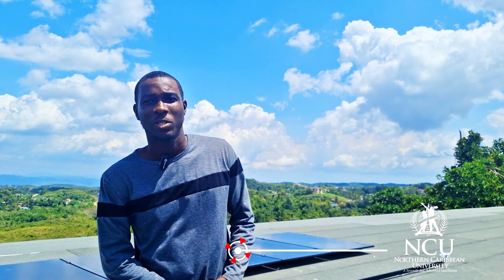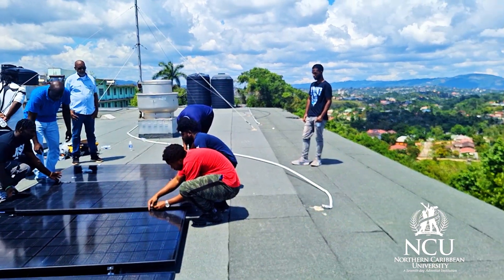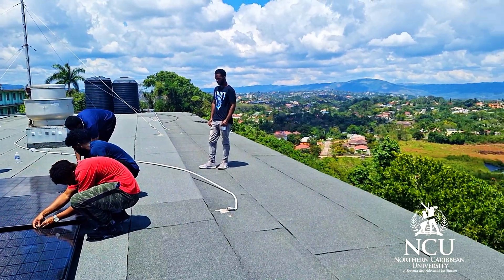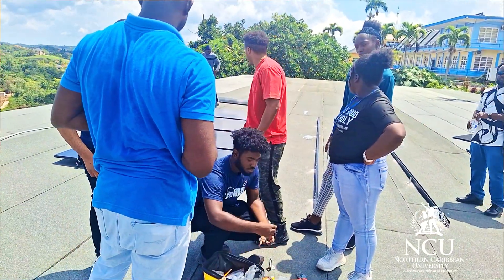𝐍𝐂𝐔 𝐄𝐧𝐠𝐢𝐧𝐞𝐞𝐫𝐢𝐧𝐠 𝐃𝐞𝐩𝐚𝐫𝐭𝐦𝐞𝐧𝐭; 𝐩𝐨𝐰𝐞𝐫𝐞𝐝 𝐛𝐲 𝐢𝐧𝐧𝐨𝐯𝐚𝐭𝐢𝐨𝐧 𝐚𝐧𝐝 𝐡𝐚𝐧𝐝𝐬-𝐨𝐧 𝐥𝐞𝐚𝐫𝐧𝐢𝐧𝐠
𝐀𝐭 𝐍𝐨𝐫𝐭𝐡𝐞𝐫𝐧 𝐂𝐚𝐫𝐢𝐛𝐛𝐞𝐚𝐧 𝐔𝐧𝐢𝐯𝐞𝐫𝐬𝐢𝐭𝐲, 𝐭𝐡𝐞 𝐄𝐧𝐠𝐢𝐧𝐞𝐞𝐫𝐢𝐧𝐠 𝐃𝐞𝐩𝐚𝐫𝐭𝐦𝐞𝐧𝐭 𝐢𝐬 𝐩𝐨𝐰𝐞𝐫𝐞𝐝 𝐛𝐲 𝐢𝐧𝐧𝐨𝐯𝐚𝐭𝐢𝐨𝐧 𝐚𝐧𝐝 𝐡𝐚𝐧𝐝𝐬-𝐨𝐧 𝐥𝐞𝐚𝐫𝐧𝐢𝐧𝐠.
In this video, Professor Green provides insight into a solar panel installation project for the engineering lab, while his Power Systems students execute the task. This hands-on initiative is one of several undertaken by the department this year, reinforcing our commitment to experiential learning.
𝙀𝙭𝙥𝙚𝙧𝙞𝙚𝙣𝙘𝙚 𝙩𝙝𝙚 𝙙𝙞𝙛𝙛𝙚𝙧𝙚𝙣𝙘𝙚. 𝙂𝙖𝙞𝙣 𝙩𝙝𝙚 𝙥𝙧𝙖𝙘𝙩𝙞𝙘𝙖𝙡 𝙨𝙠𝙞𝙡𝙡𝙨 𝙩𝙤 𝙩𝙝𝙧𝙞𝙫𝙚 𝙞𝙣 𝙩𝙝𝙚 𝙚𝙣𝙜𝙞𝙣𝙚𝙚𝙧𝙞𝙣𝙜 𝙞𝙣𝙙𝙪𝙨𝙩𝙧𝙮—𝙟𝙤𝙞𝙣 𝙩𝙝𝙚 𝙉𝘾𝙐 𝙀𝙣𝙜𝙞𝙣𝙚𝙚𝙧𝙞𝙣𝙜 𝙩𝙚𝙖𝙢 𝙩𝙤𝙙𝙖𝙮.